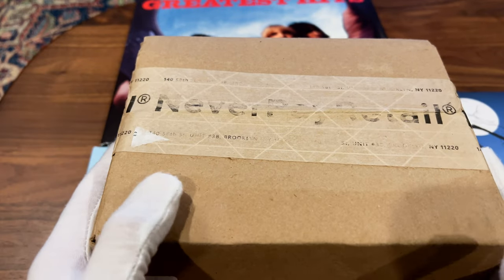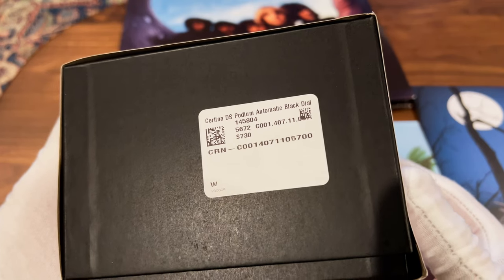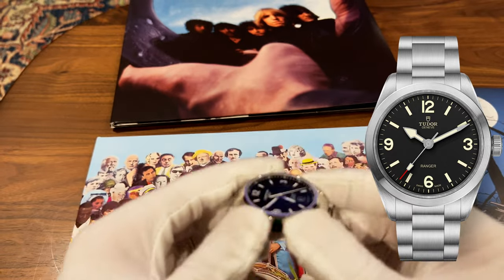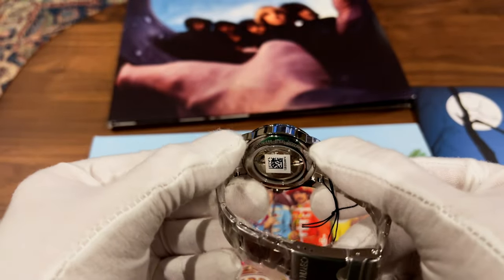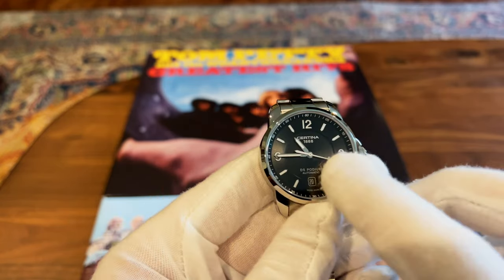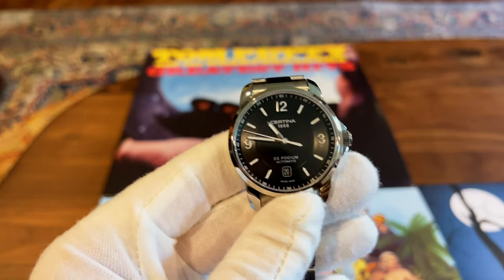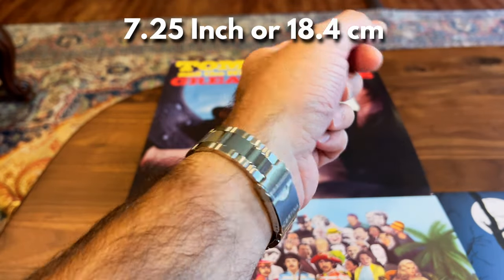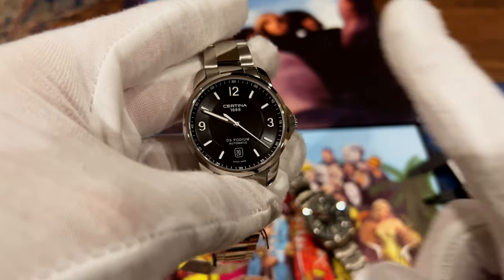Certina DS Podium Review | My newest attempt to substitute the Tudor Ranger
In this video, my new Certina DS Podium gets into a verbal altercation with a Tudor Ranger and chaos exudes.  In all honesty, if you're looking for a nice Tudor Ranger alternative that isn't a straight up homage to the Rolex Explorer I, this might be a watch for you.  This watch has a powermatic 80 so it has a solid movement with a class leading power reserve.

Chapters:
00:00 Intro
0:53 Unboxing
2:21 First look
3:08 Certina vs Tudor Ranger
4:42 Bracelet, clasp, and case back
6:18 Dial
8:10 Movement
9:36 Certina vs Ball
10:28 Measurements
11:56 Wrist shot
12:26 Timegrapher
13:07 Final thoughts